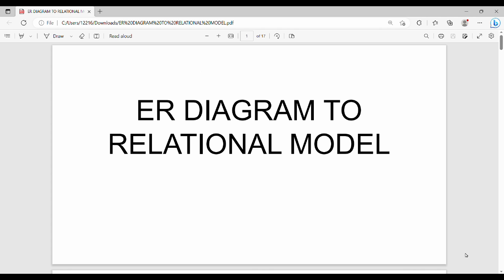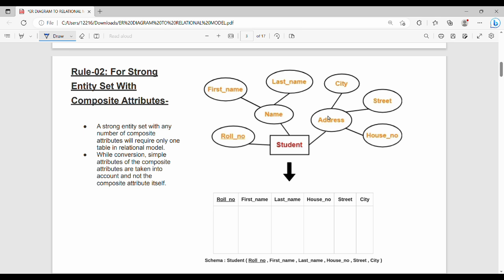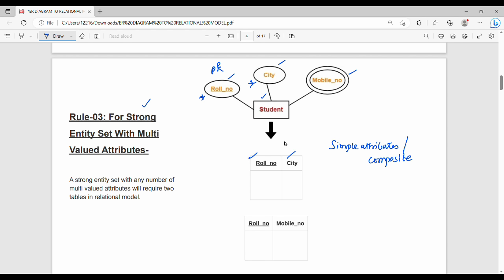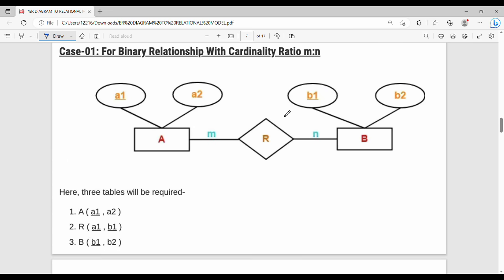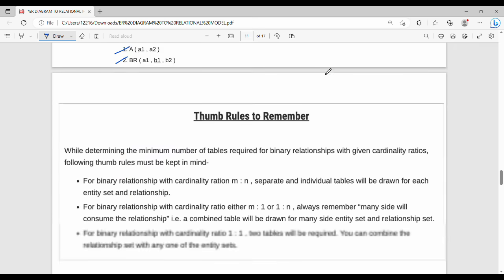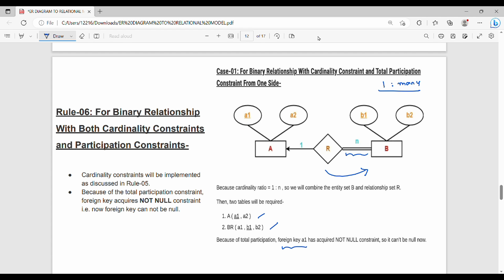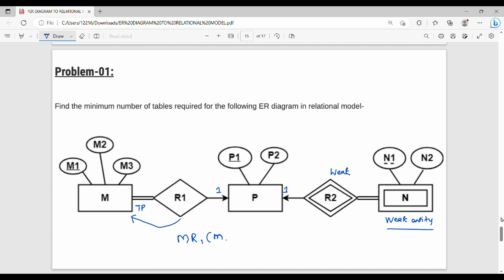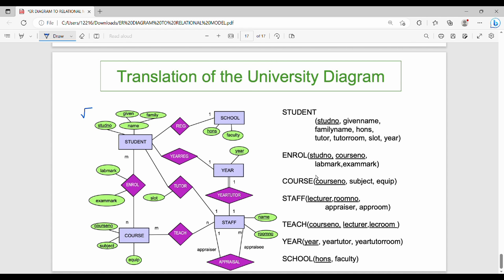2.1.3 Conversion of ER model to Relational Model in Tamil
I have discussed about conversion of ER to relational model.